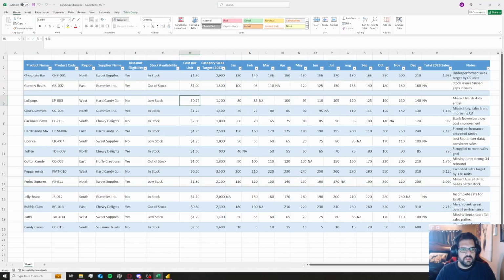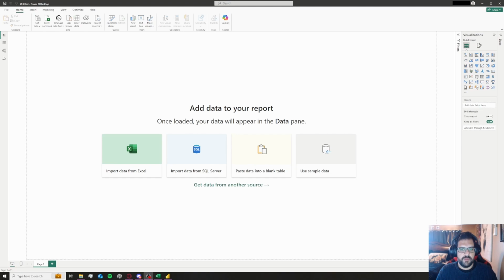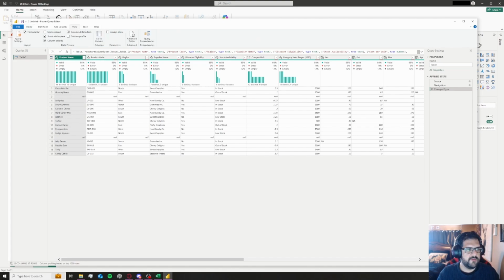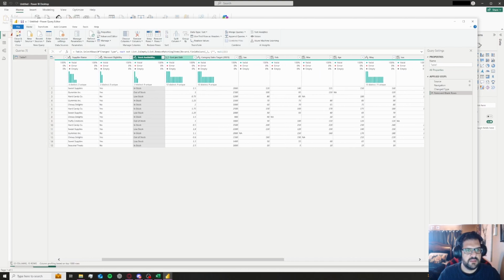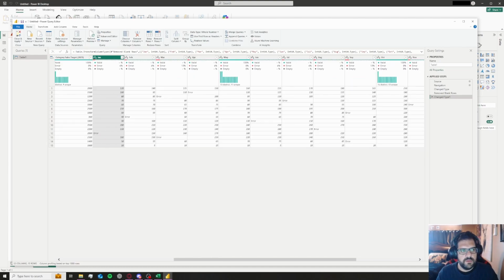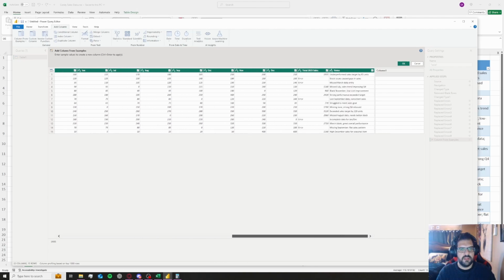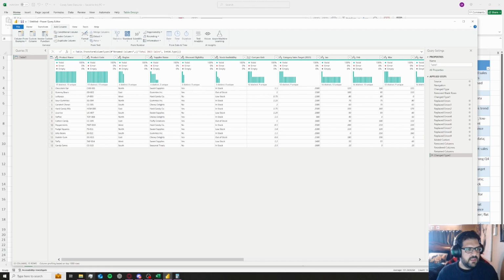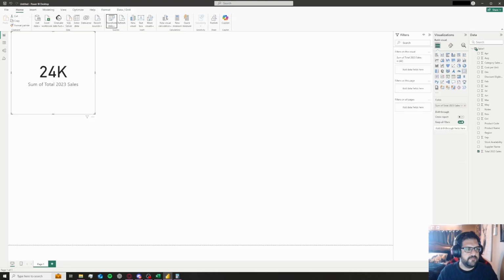Master Data Cleaning & ETL in Power BI: Transform Raw Data Like a Pro!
In this video, we'll be going over how to extract, transform, and load (ETL) data, and how to clean a data set within Power BI, but more specifically Power Query itself.

Timestamps
0:00 - Intro
0:49 - Excel Data Set
2:10 - ETL
3:34 - Data Cleaning
12:00 - Outro